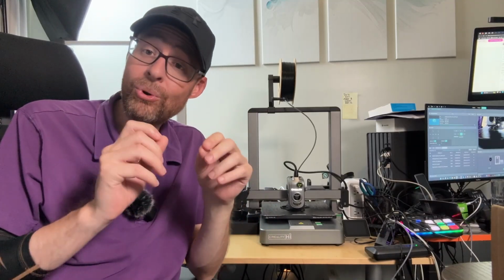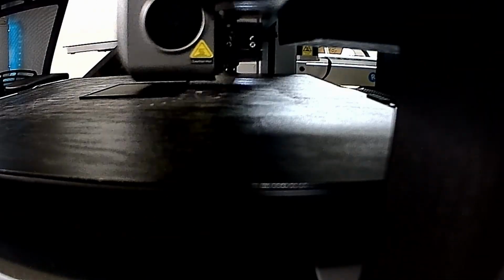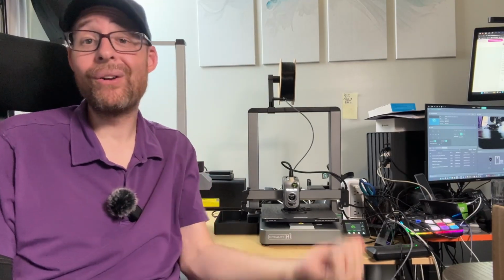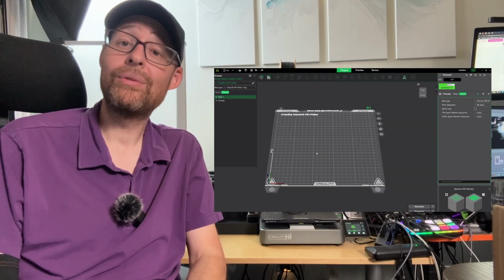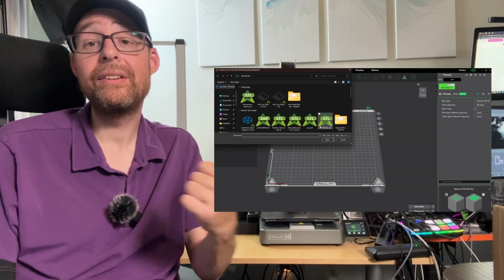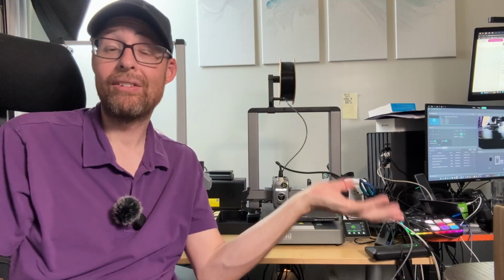The Creality Hi Makes 3D Printing Actually Simple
One of the easiest 3D printers to take out of the box, setup and run within an hour.  If you are a beginner or a seasoned PRO the Creality Hi is a must try for anyone.  This 3D printer from Creality is a game changer with its multi-color print feature. the 260x260x300mm volume is just what I needed for larger prototypes. Set up was quick with everything pre-assembled. Had no issues with prints so far. It's a reliable addition to my setup!

👉Creality Hi Only Printer
👉Creality Hi Combo (multi color)

Filaments:

👉Creality PETG
👉ABS Filament
👉NextShapes PLA

Gear Used (Links to buy on Amazon):
►Nikon D3300 Camera
►Sony ZV-1 Camera
►DJI Lav Mic
►Lights with Stand
►Decibel Meter
►Overhead Camera Mount Rig
►OBSBOT Tiny 2 Webcam 4k

🔴Download the FREE Tubebuddy Tool To Help Grow Your
YouTube Channel like I did and gained over 1.5 MILLION Views: